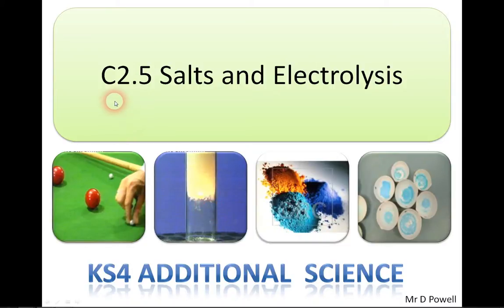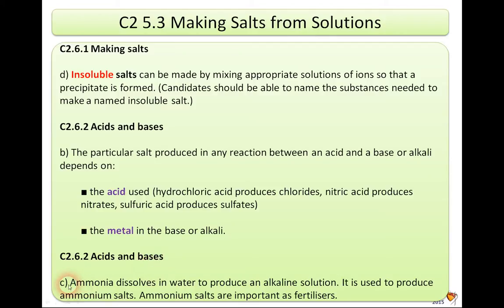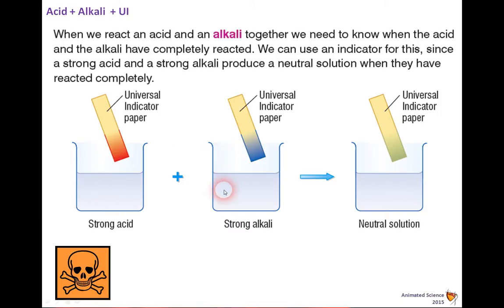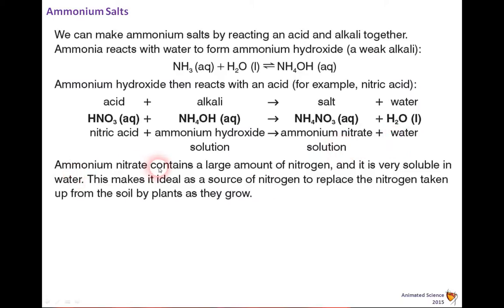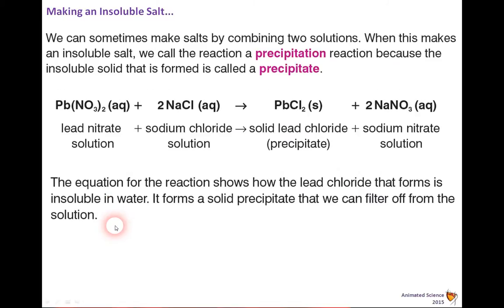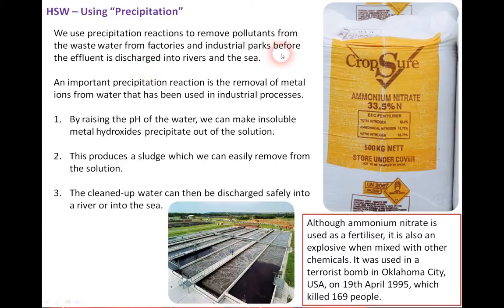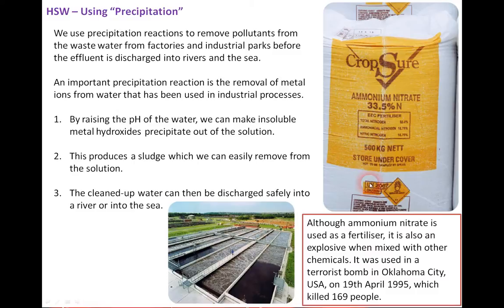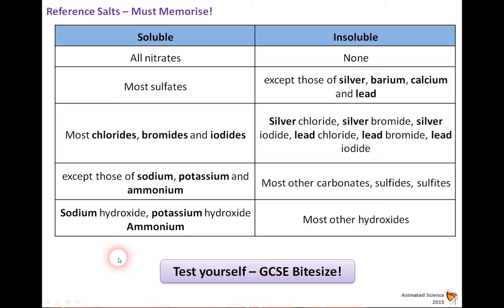C2 5 3 Making Salts from Solutions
This video is a basic introduction to making a salt for GCSE students.